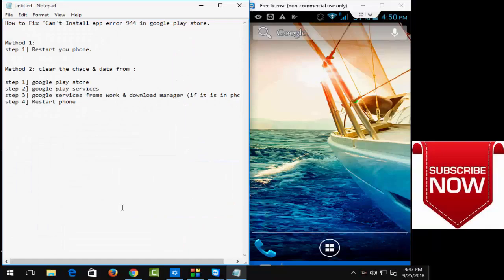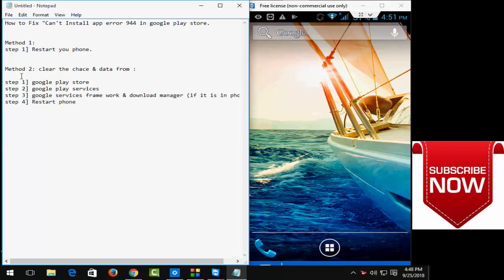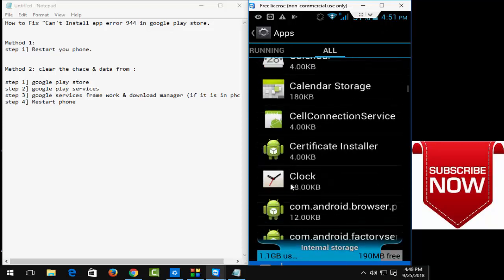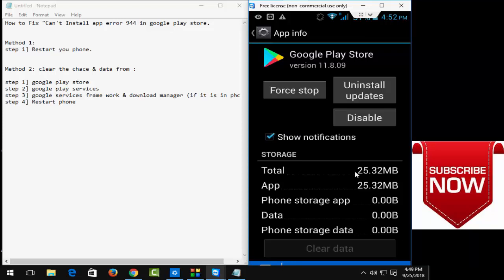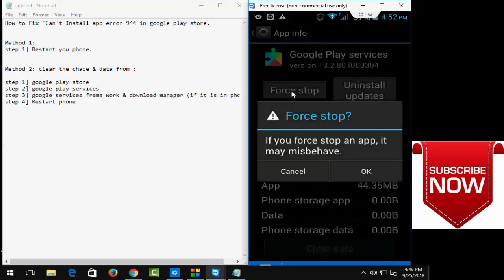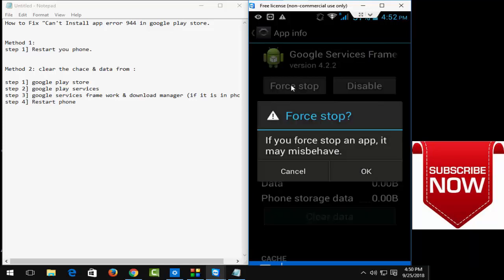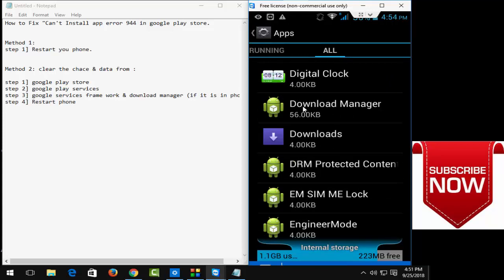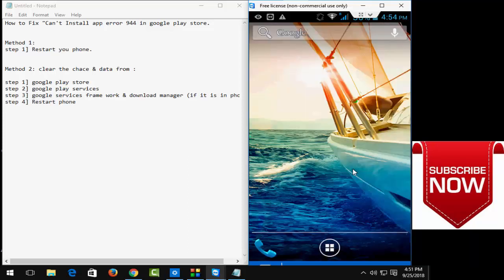How to Fix Can’t Install App Error 944 in Google Play Store in Android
How to Fix “Can’t Install App” in Google Play Store in Android | 2018. How can you fix “Can’t Install App” in Google Play Store in Android | 2018, Solve “Can’t Install App” in Google Play Store in Android | 2018 & “Can’t Install App” in Google Play Store in Android | 2018 with the best solution.